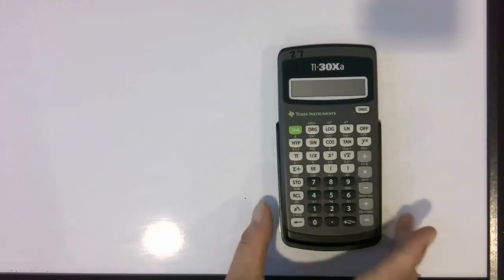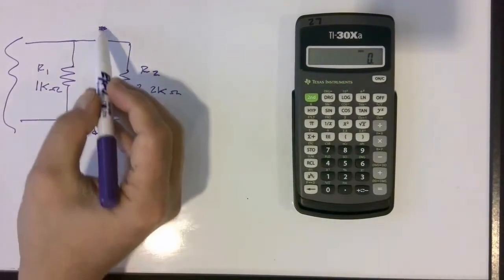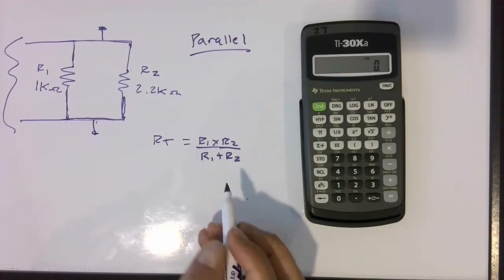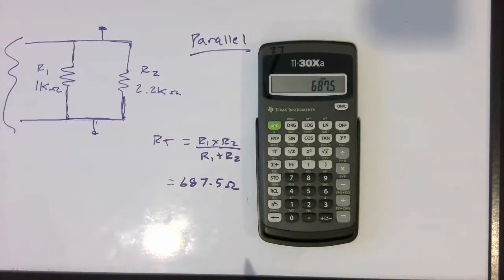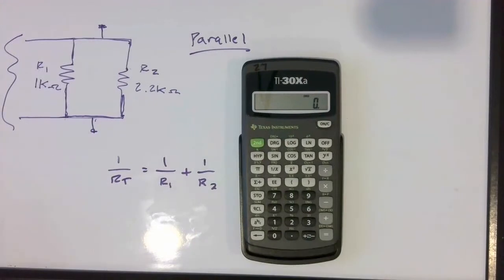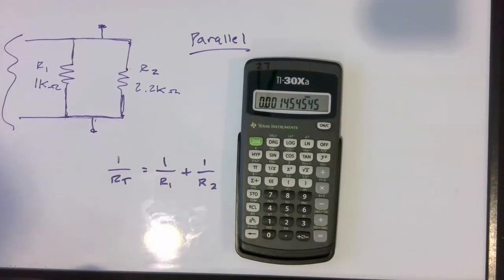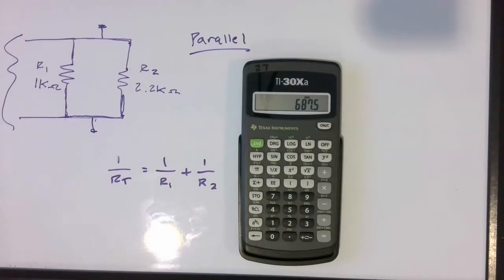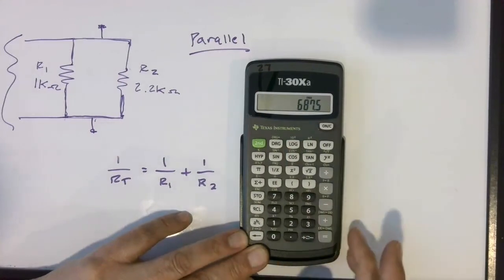Using the TI 30x to calculate parallel resistance